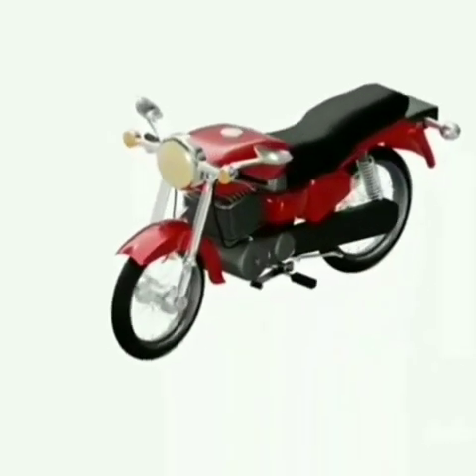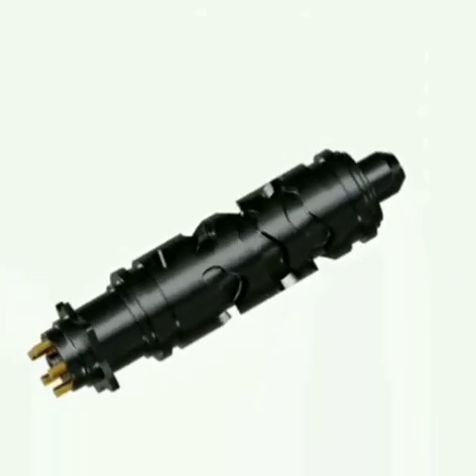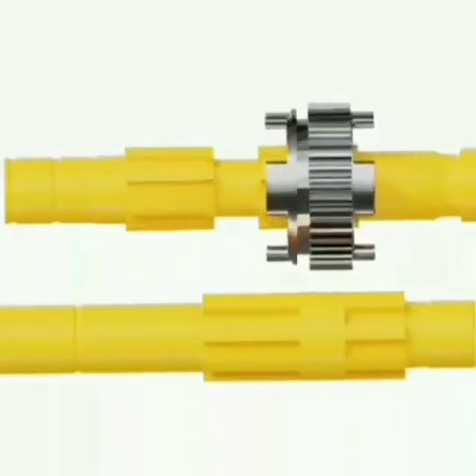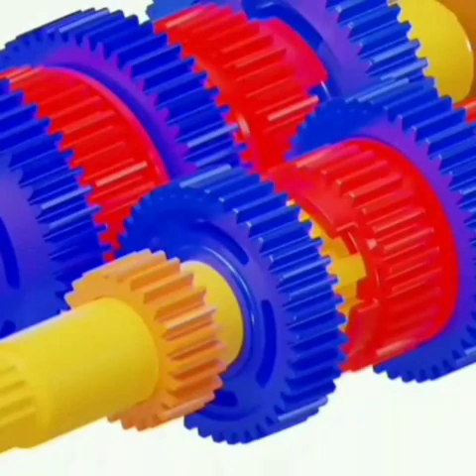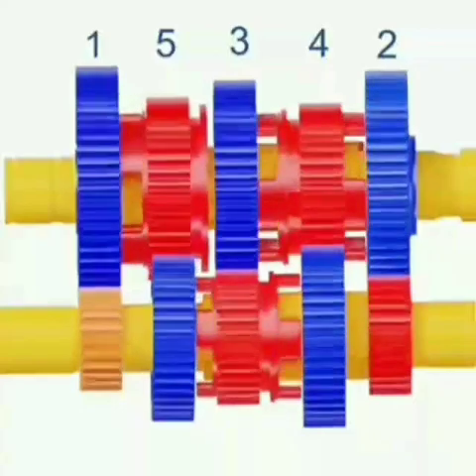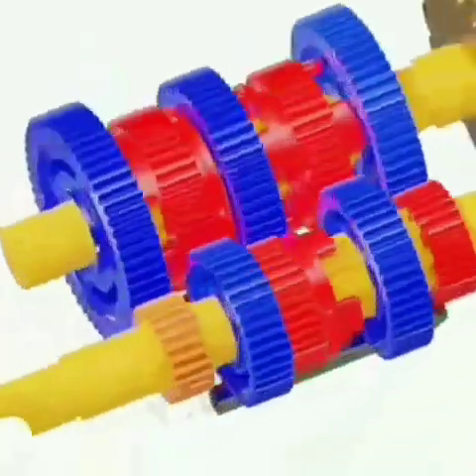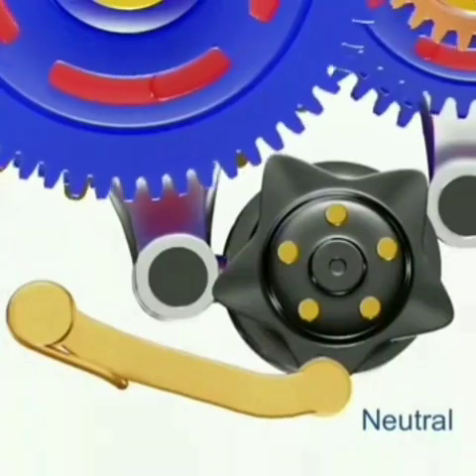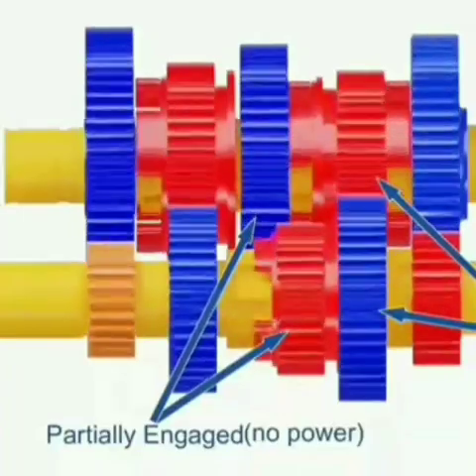HOW A 2 WHEELER TRANSMISSION ( GEAR BOX ) WORKS ?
Working principle of motorcycle transmission ( Gear box ).
Hope you leaned something new today.